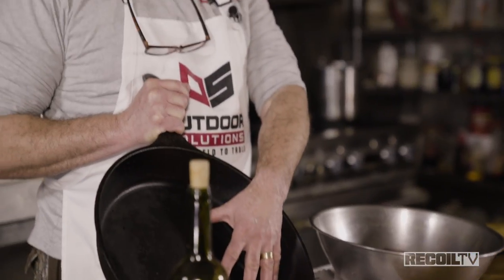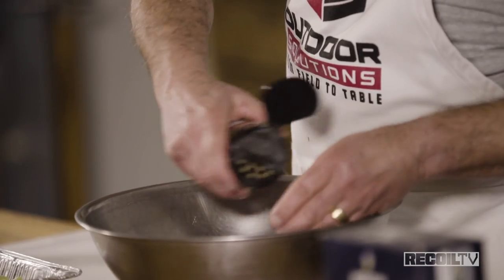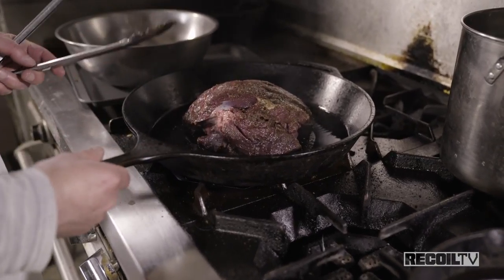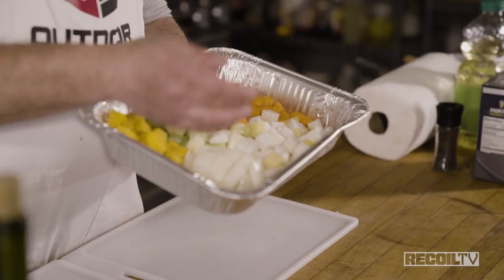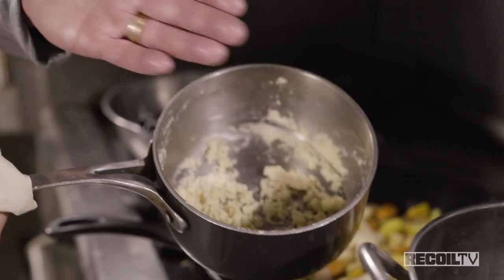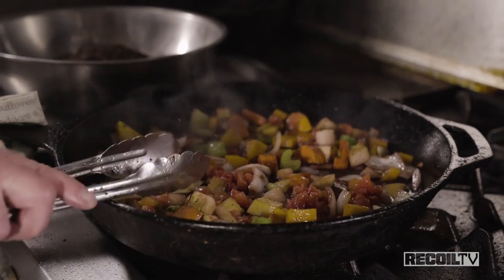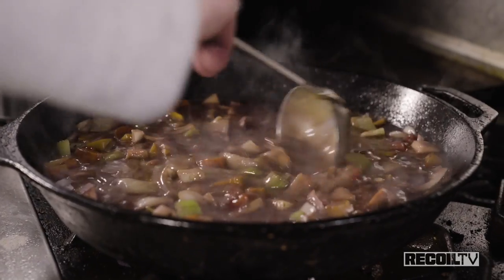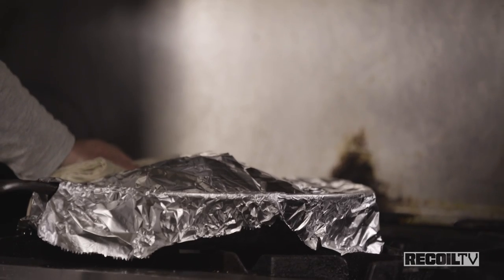Up Your Gam: Braised Elk Shoulder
In this installment of RTV's Carnivore, we challenge you to Up Your Game by trying out this FIRE recipe by Chef Albert Wutsch. After bagging a big cow elk in New Mexico, Carnivore Editor in Chief Iain Harrison gave Chef a ton of delicious elk meat to work with. So Chef decided to whip up a braised elk shoulder recipe, and share it with you! Check it out, and be sure to see how this elk got turned into a mouth-watering meal in Carnivore magazine.